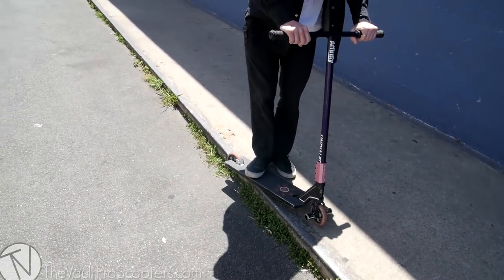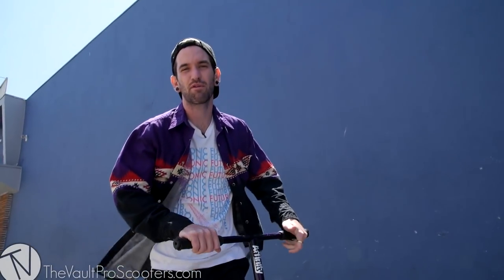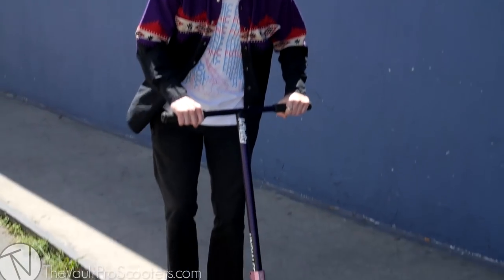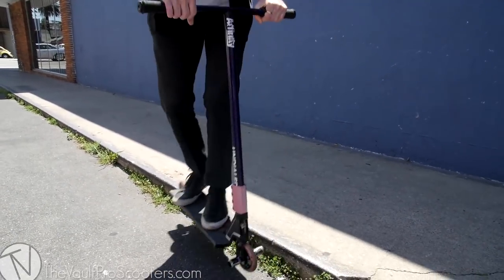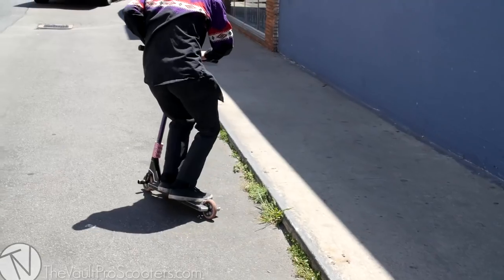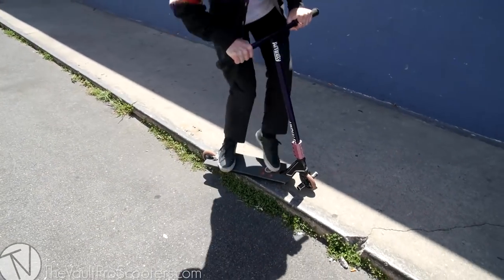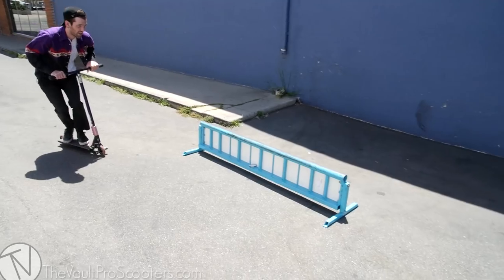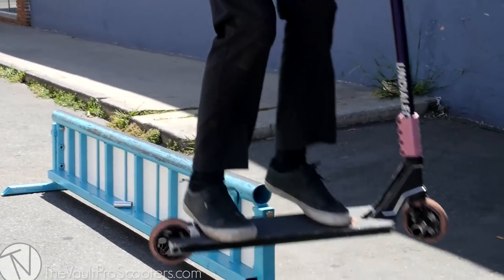Top 3 EASIEST Grinds To Learn - Beginner Tutorial │ The Vault Pro Scooters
Sean is looking out for those of you just starting out, so today he teaches you the 3 EASIEST grinds to learn!